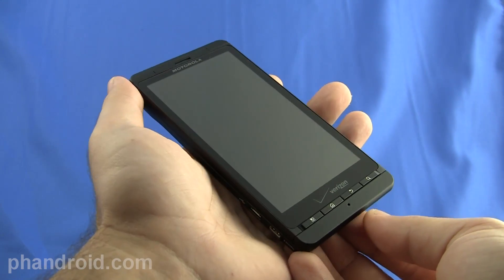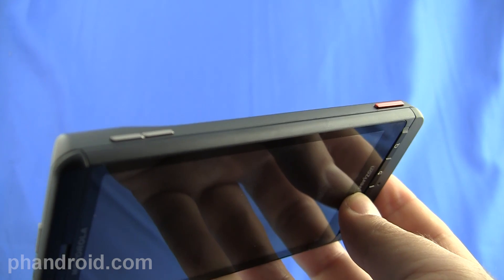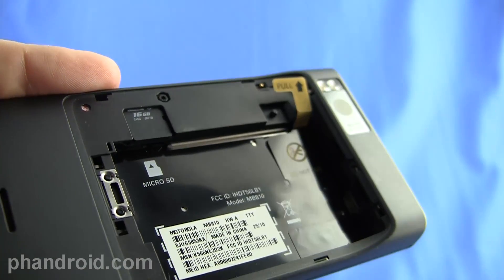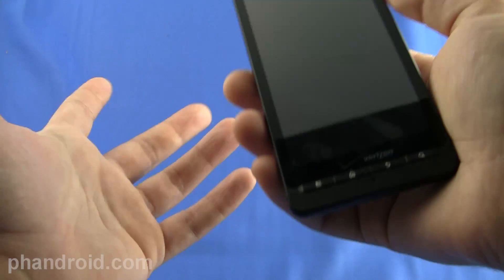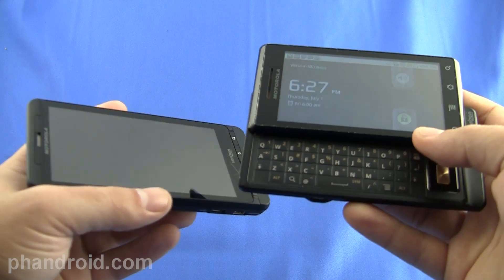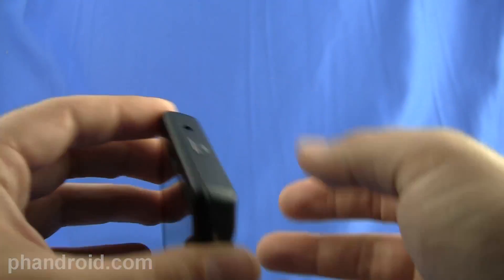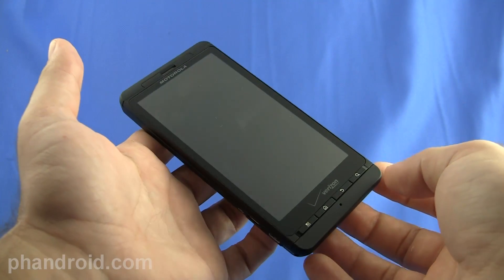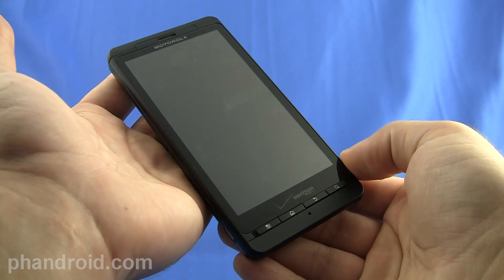Motorola Droid X: Hardware Review